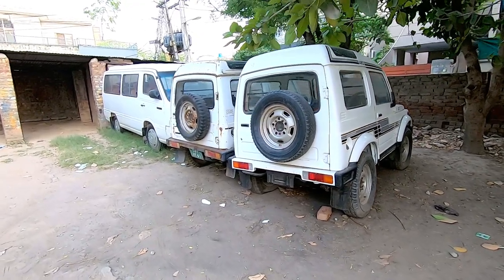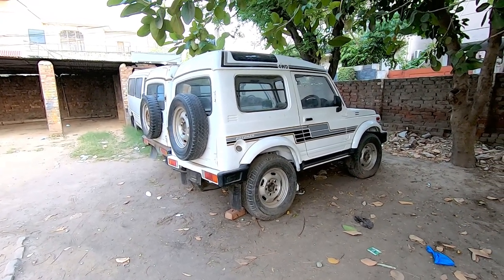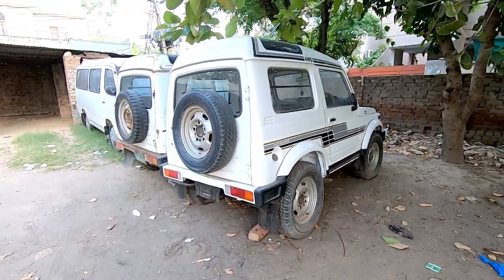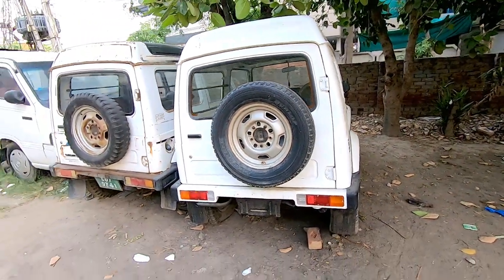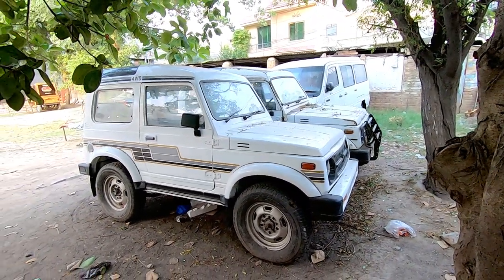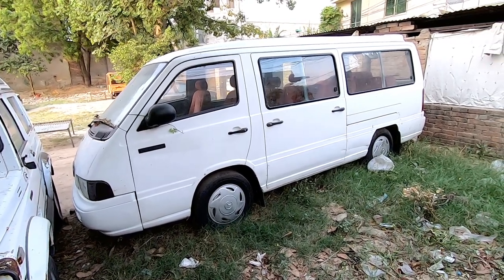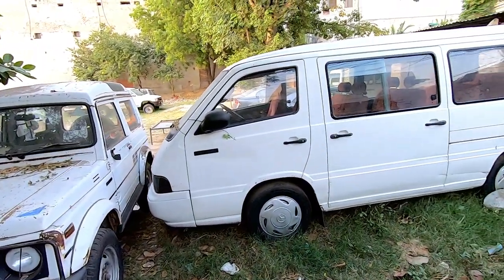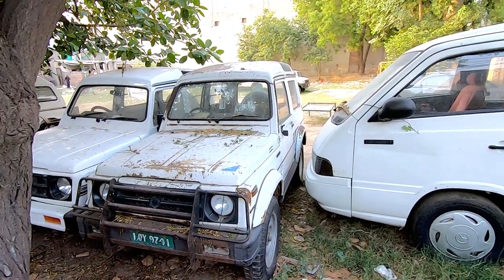SNGPL Auction Potohar And Van